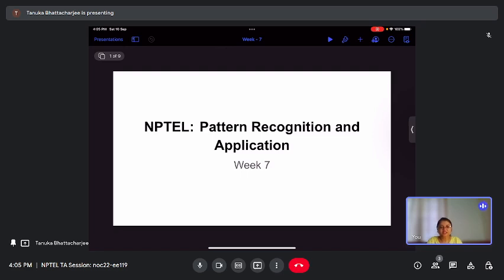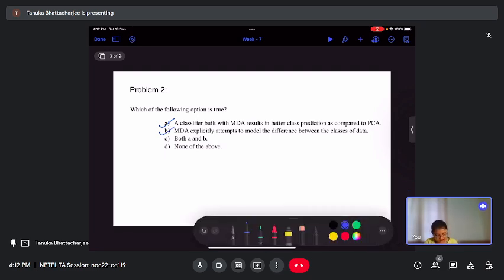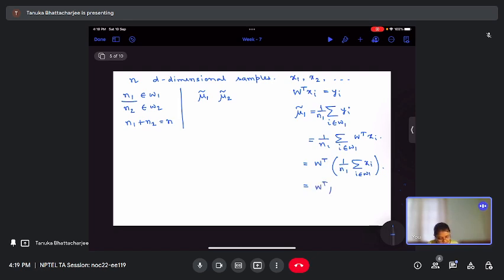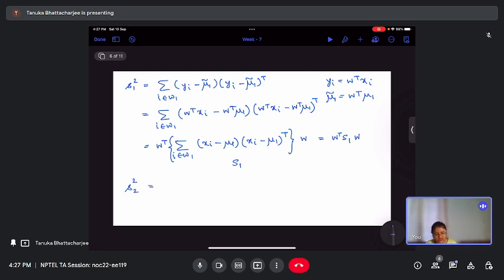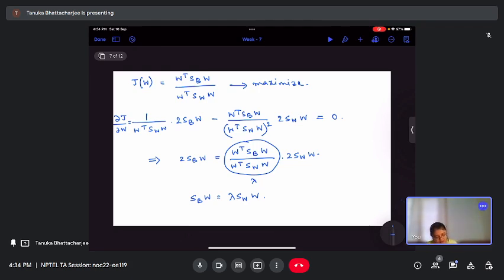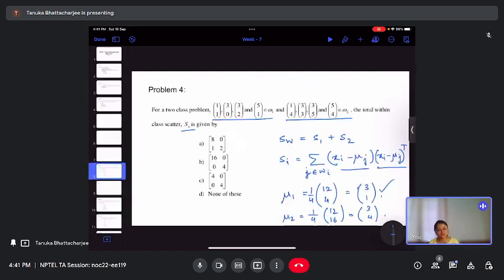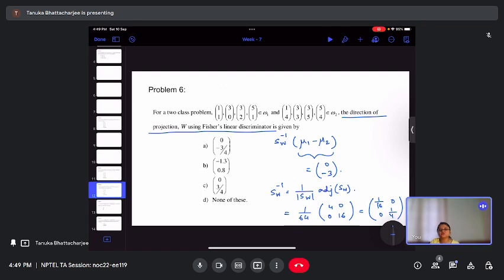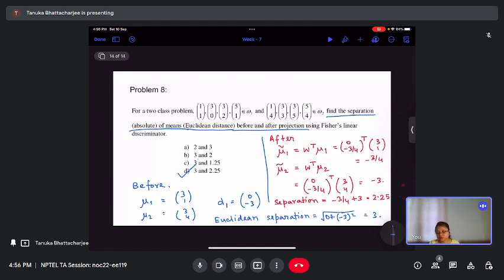noc22-ee119: Week 7